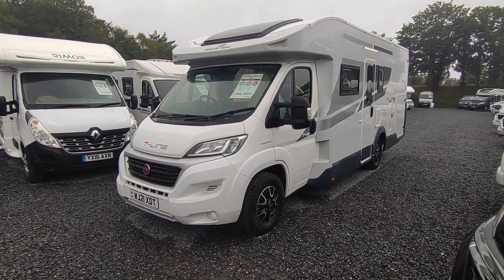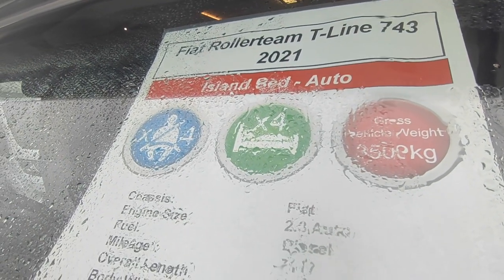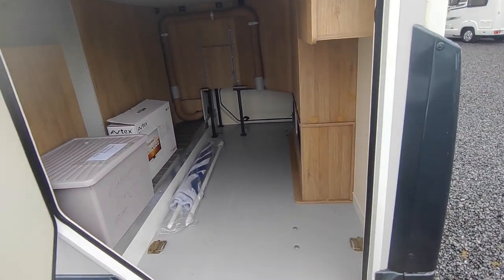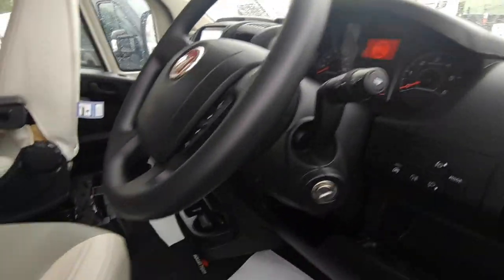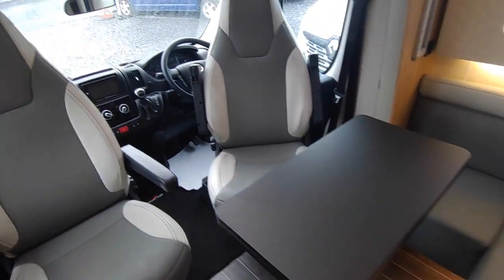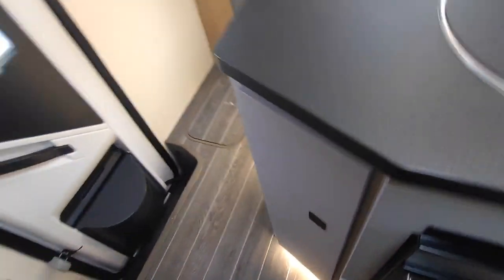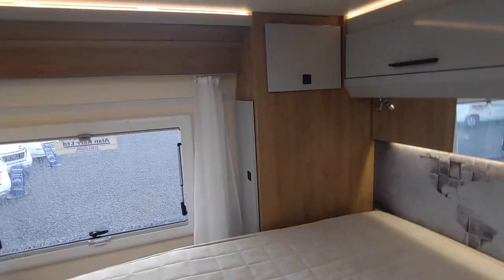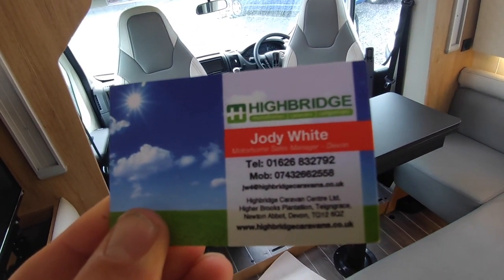2021 Roller Team T Line 743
Take a look around this 2021 Roller Team T Line 743, currently for sale at Highbridge Caravans.

This is a 4 berth, over cab with an islane bed layout.